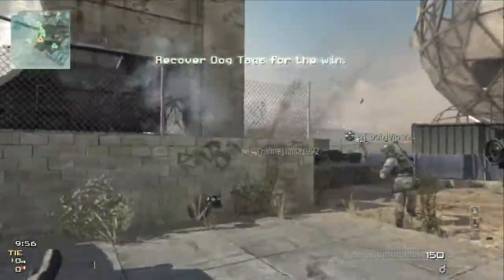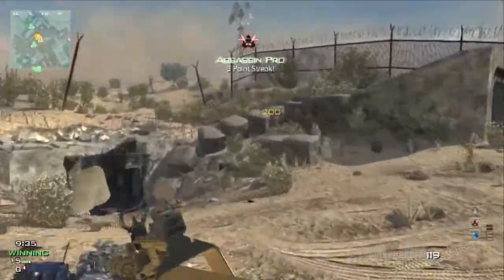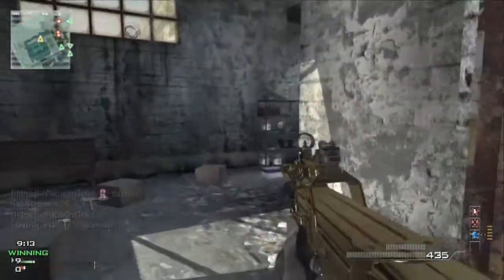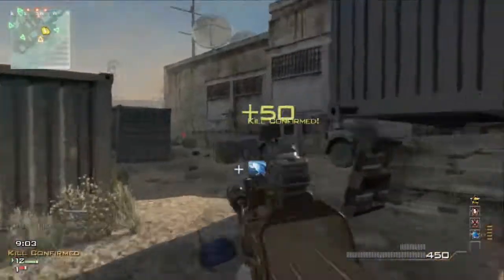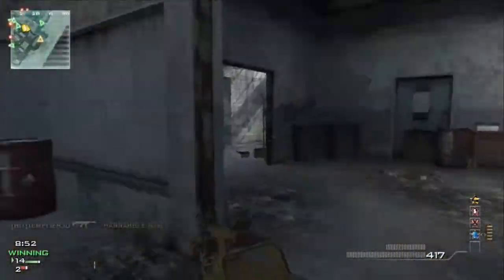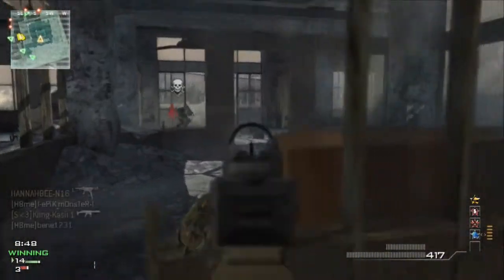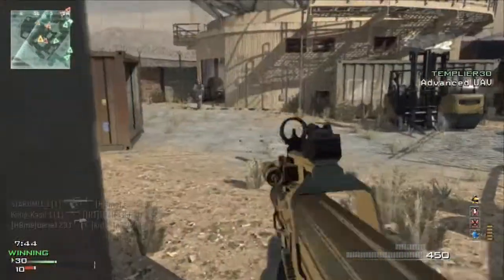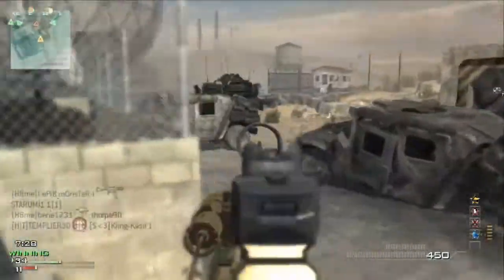30:0 MOAB / with P90 / Commentary / Girl Gamer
So here's another MOAB gameplay, this was from around Wednesday of last week. Using the P90, and I haven't been trying so much with this gun for a MOAB, but I was so happy to get it. I hope you all enjoy this, thank you very much for watching. :)